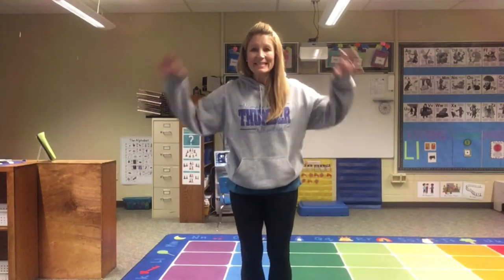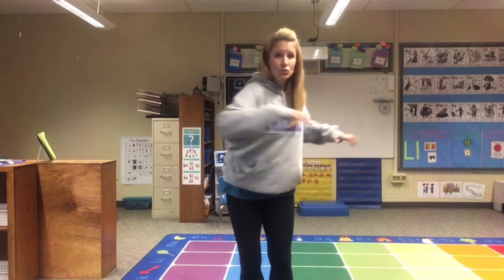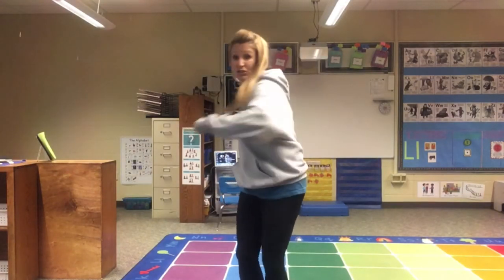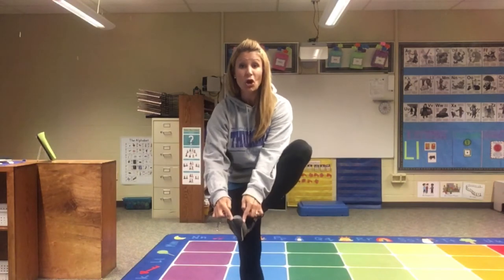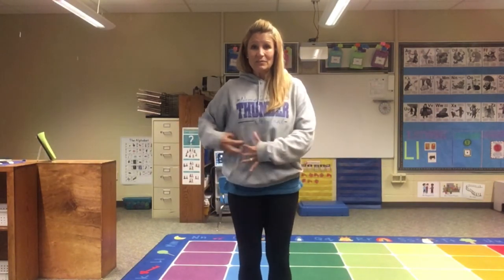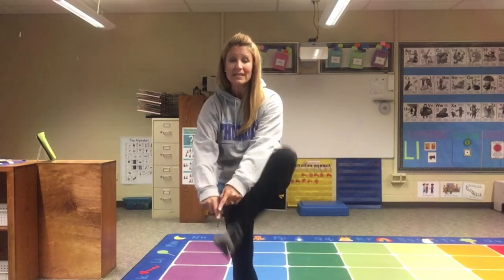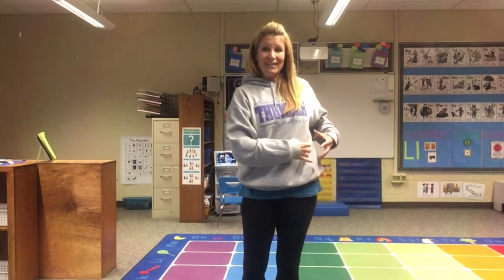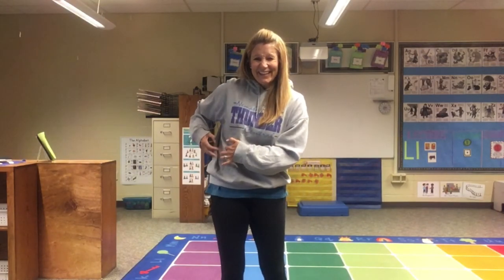Timmy Tiger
T Animated Literacy Song Actions